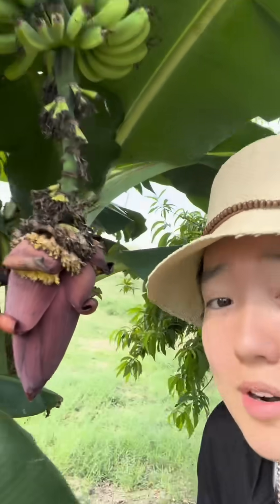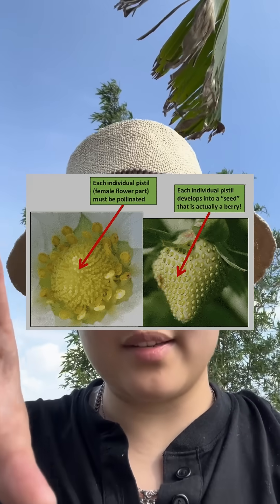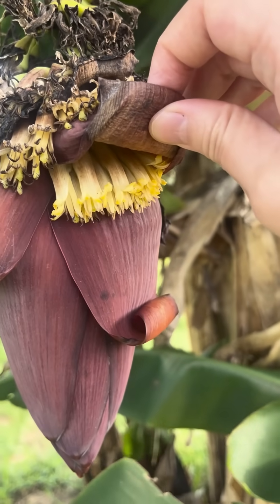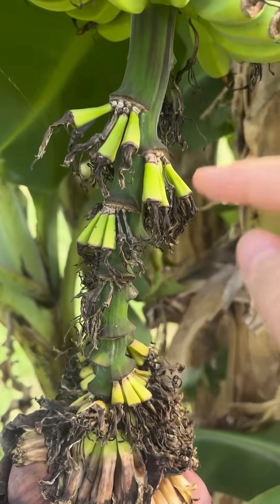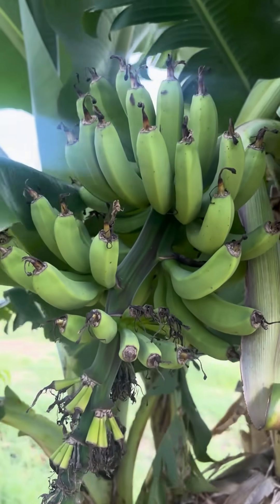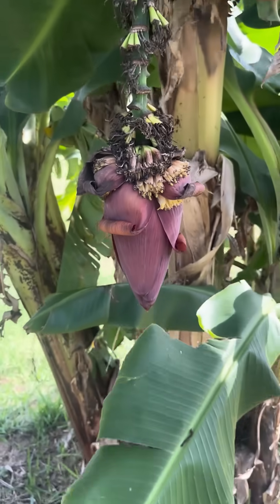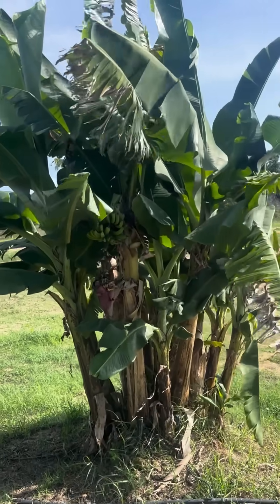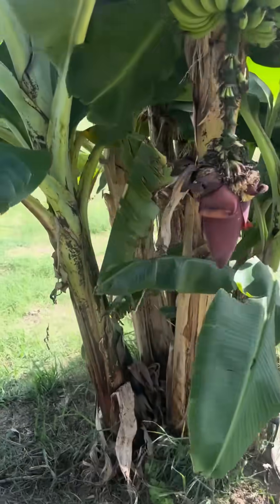WTFlower is a banana blossom?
On my dads farm and wanted to show what different flowering fruits and veggies look like! Being able to identity food is an important skill (especially for the apocalypse lol) follow for more tips on how to grow your own food and harvest them!! First up: banana flowers!